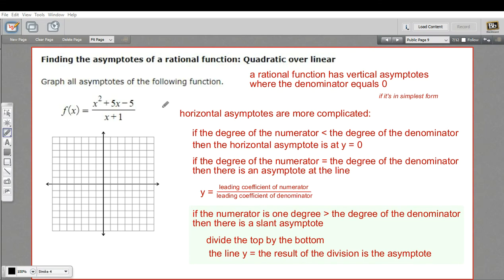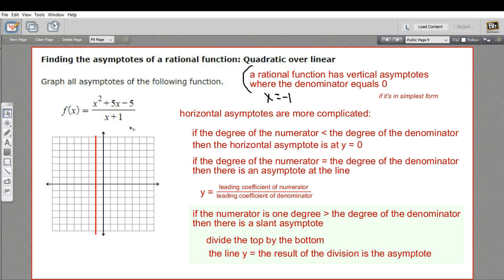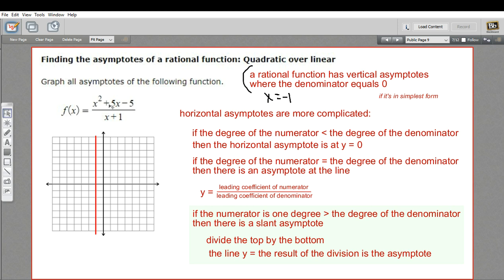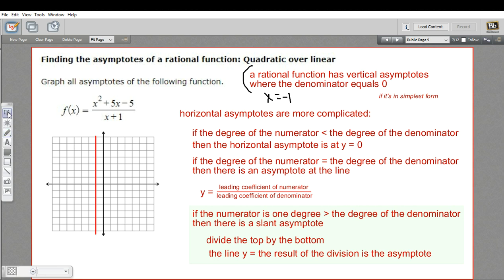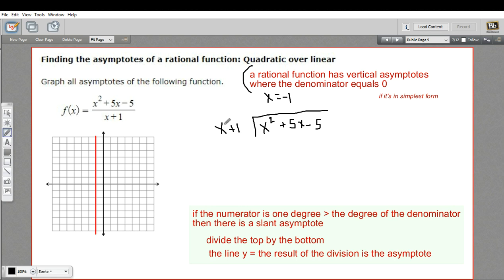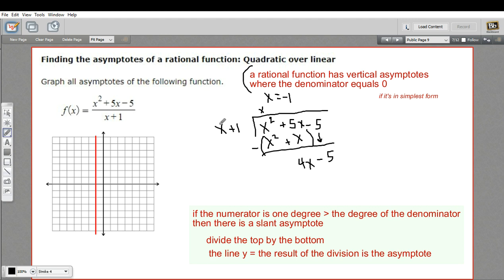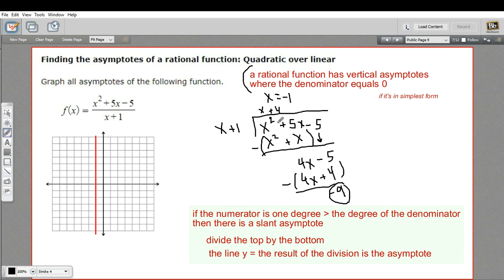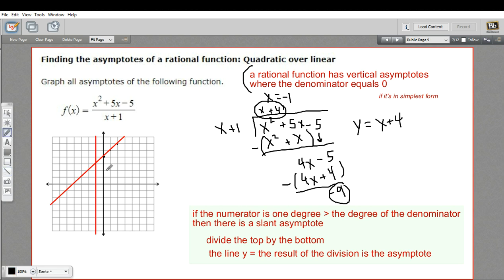Finding the asymptotes of a rational function - quadratic over linear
How to find the asymptotes of a rational function